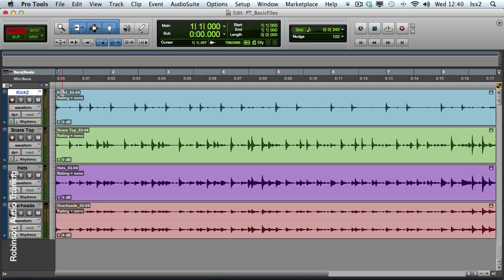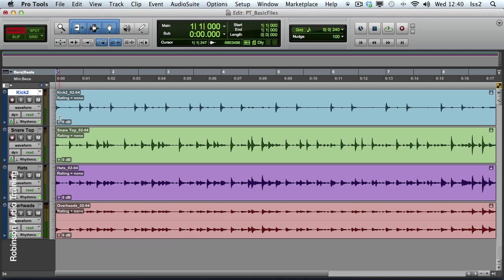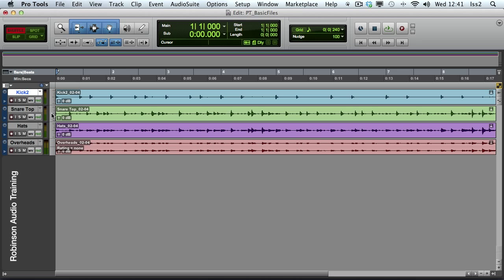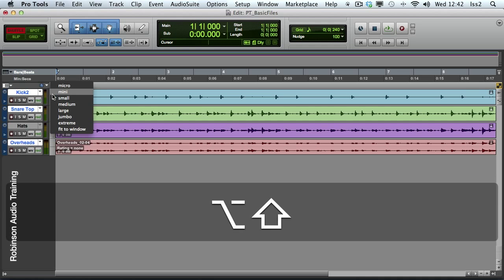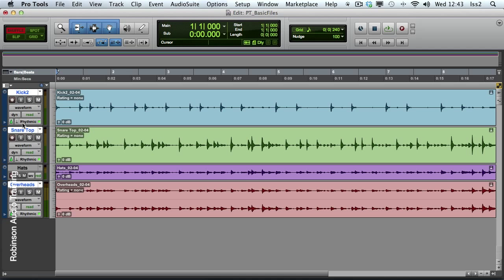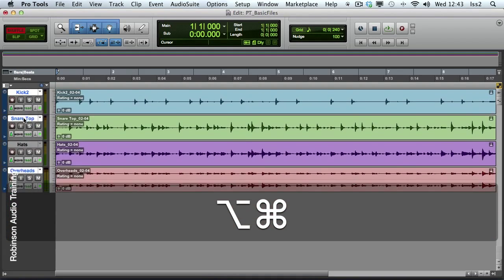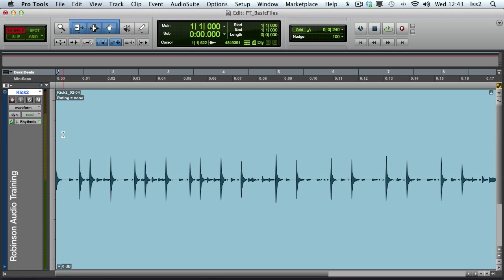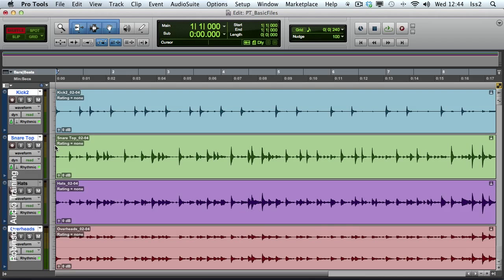Pro Tools Track Heights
Adjusting your track heights in Pro Tools